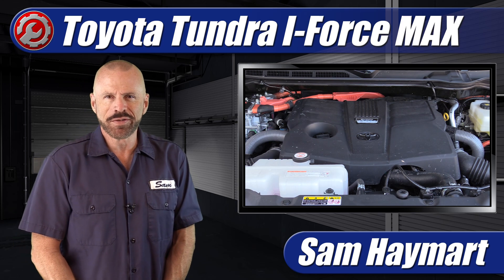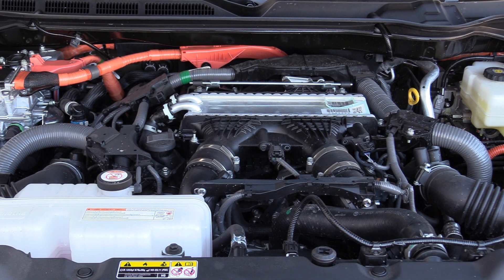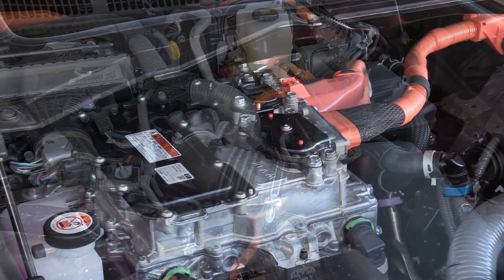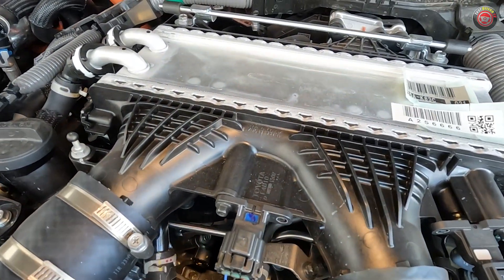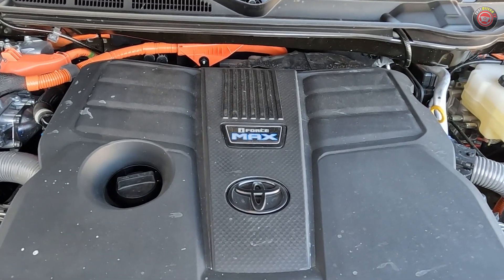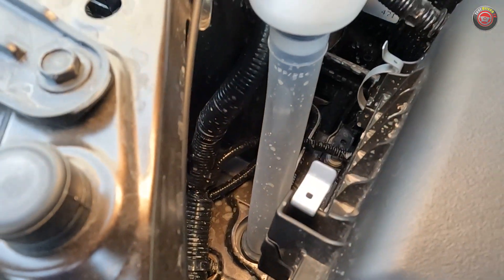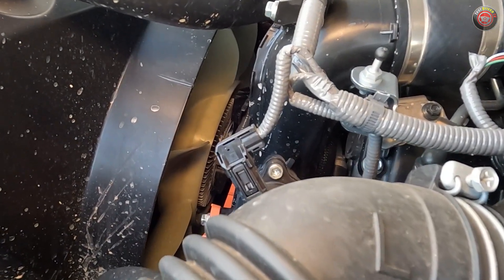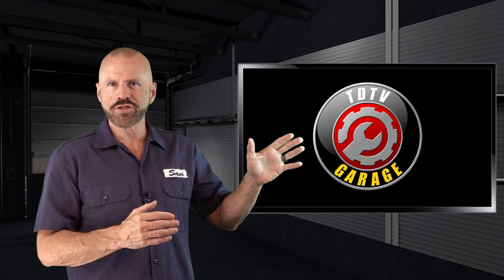Engine Explained: 2024 Toyota Tundra I-Force MAX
A full under the hood tour and overview of major technical features, specifications and DIY maintenance service points for the 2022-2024 Toyota Tundra 3.4-liter twin-turbocharged V6 hybrid powertrain.